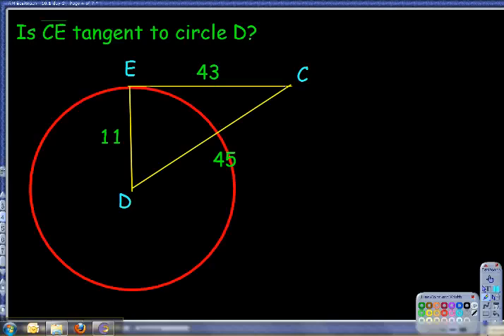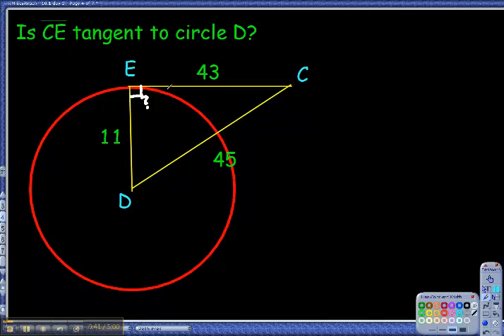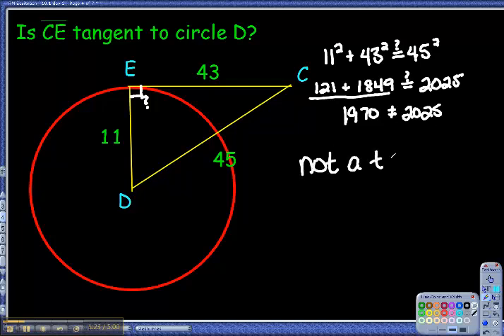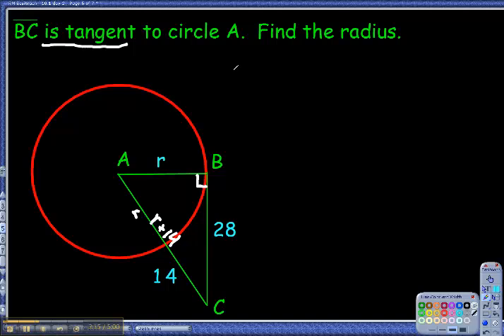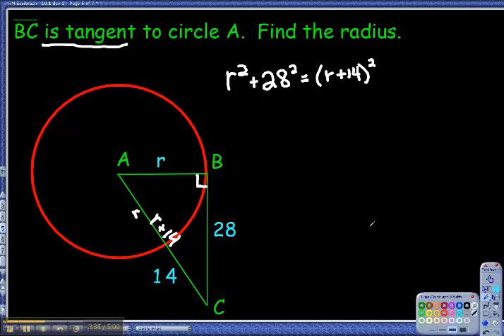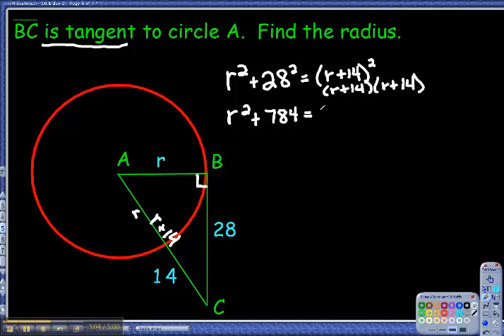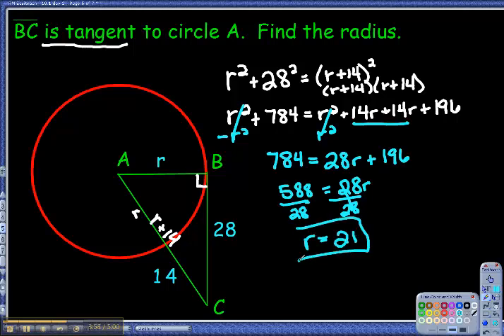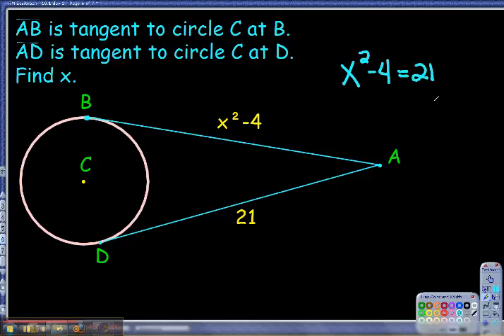10.1 Tangents to Circles Day 2 Examples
After you finish the examples on your own, watch this video to see them worked out.